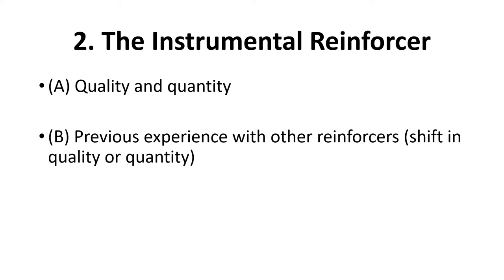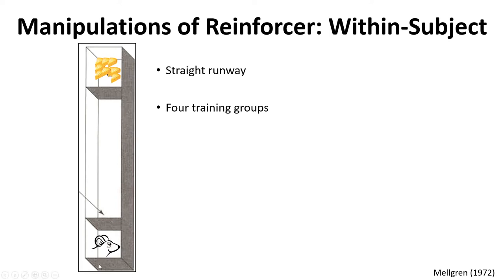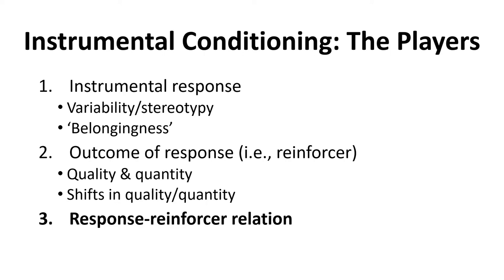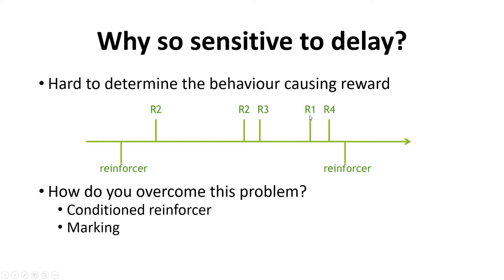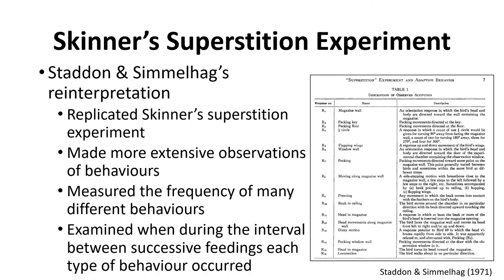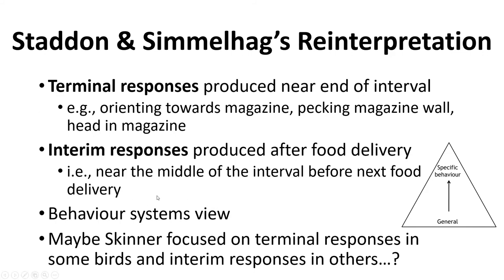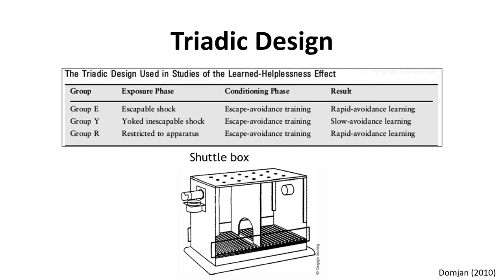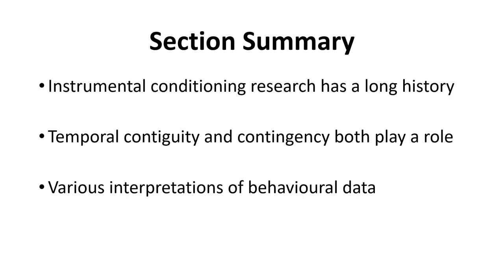PSYCO 381 - Chapter 5 - Part 3